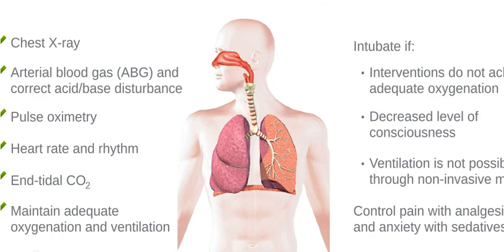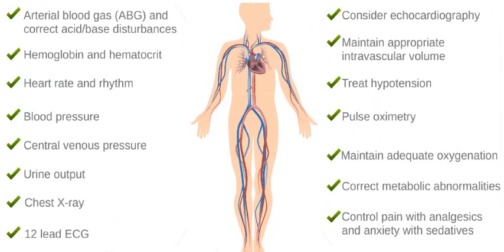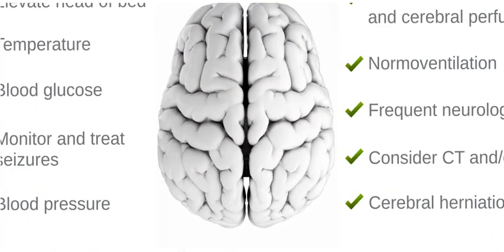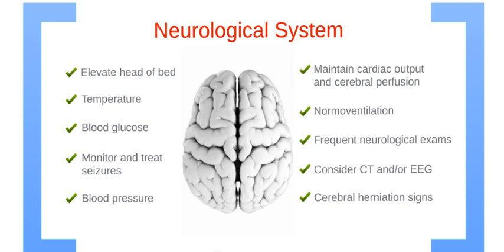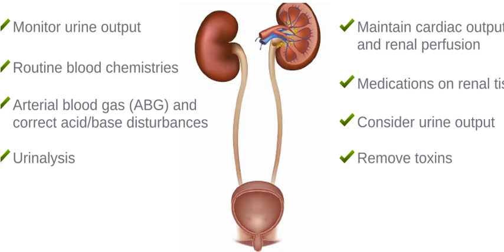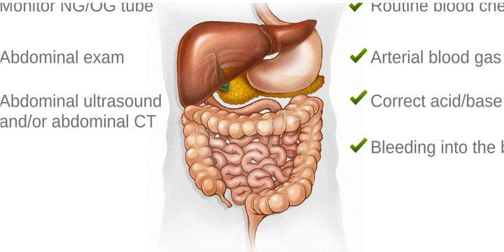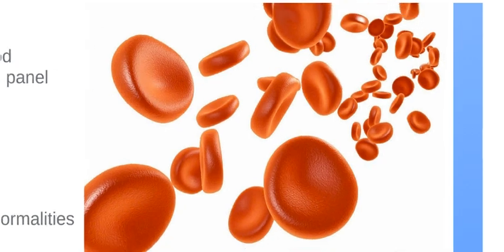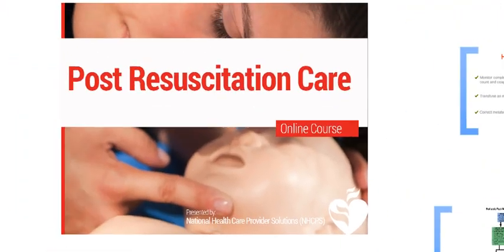20. PALS - Post Resuscitation Care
This section thoroughly goes through pediatric patient care from body system to body system. This lesson will discuss post-cardiac arrest care for the respiratory, cardiovascular, neurological, renal, gastrointestinal and hematological systems.